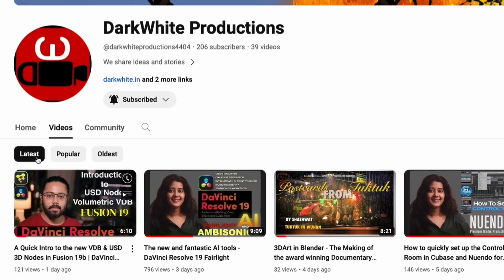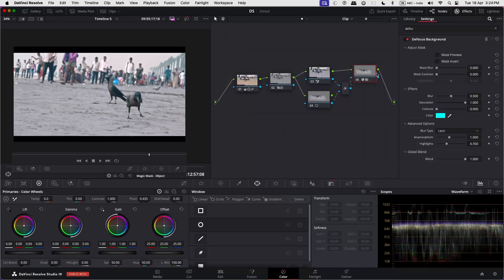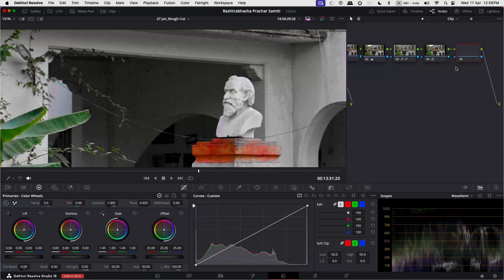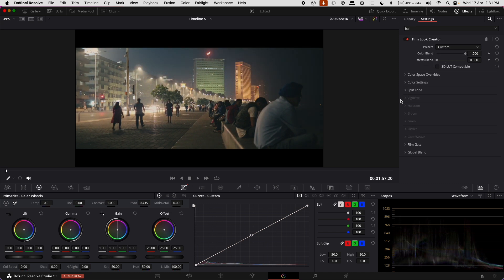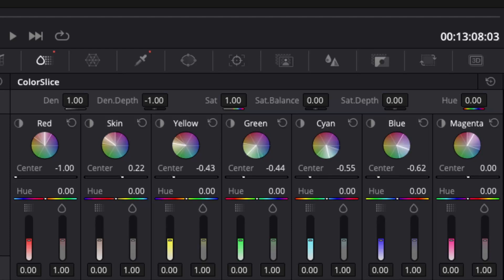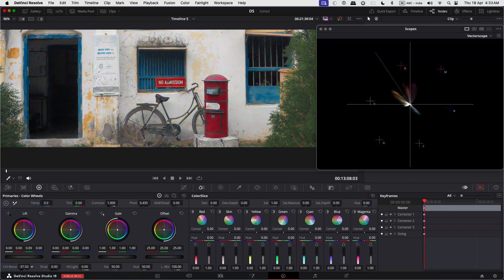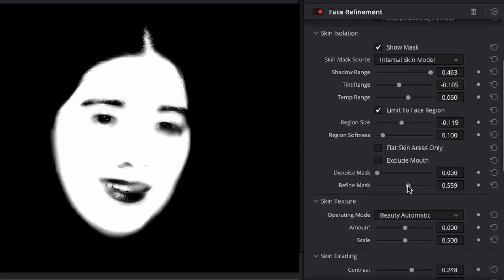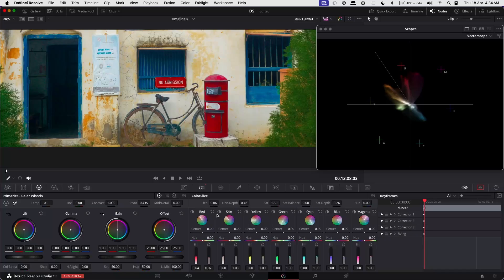Introduction to the new and powerful Color Page enhancements | DaVinci Resolve 19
The DaVinci Resolve 19 has around a 100 feature upgrades and introduces some highly powerful tools. In this video we will check out some of the New Color Page enhancements and their workflow.

00:00 Intro
00:28 Defocus Background
02:32 UltraNR
03:43 Film Look Creator
05:11 ColorSlice
07:17 Face Refinement Improvements

A Quick Intro to the new VDB & USD 3D Nodes in Fusion 19b | DaVinci Resolve 19 Beta